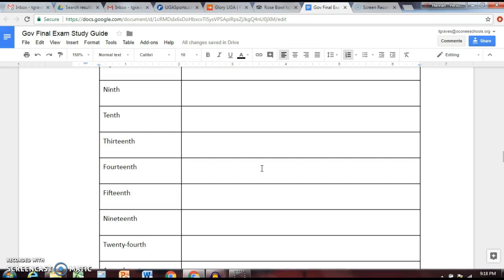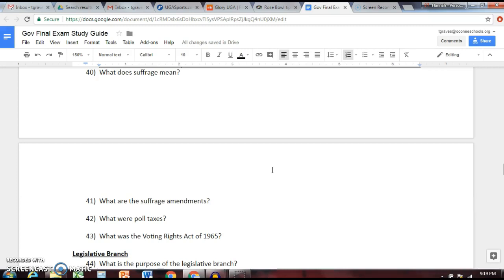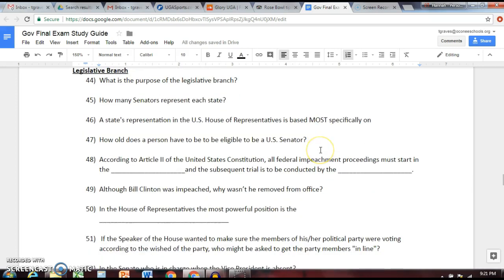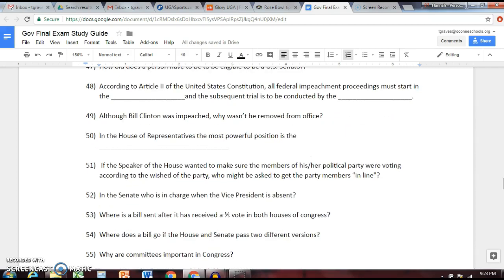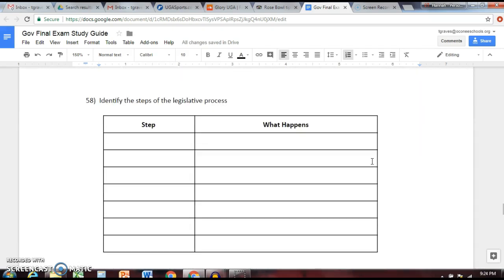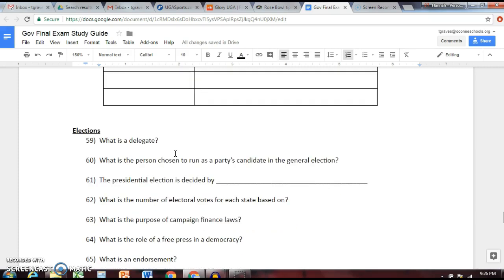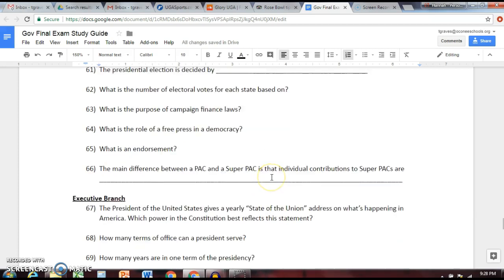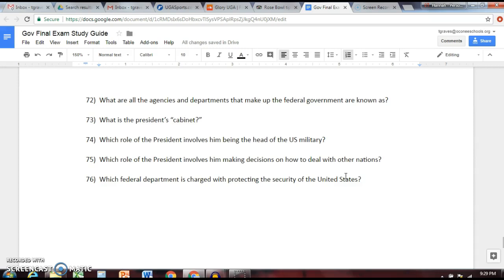Final Exam Review Pt.2